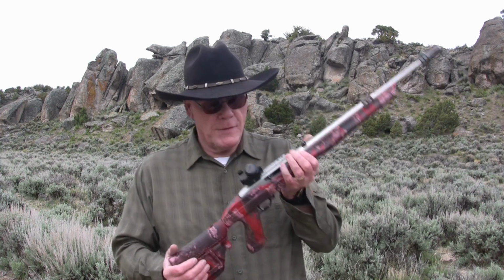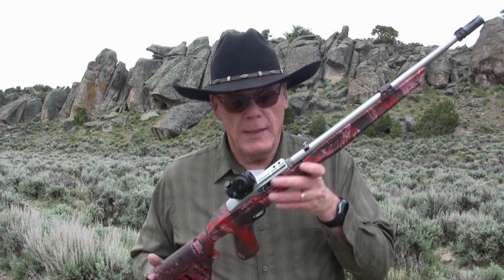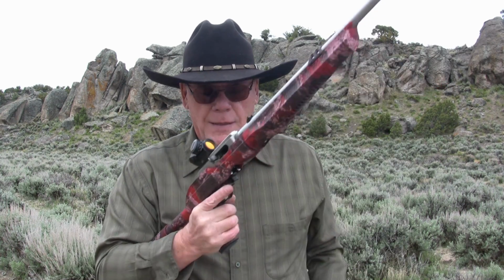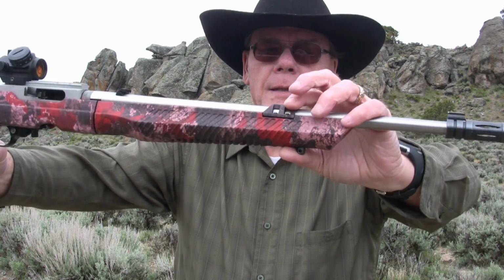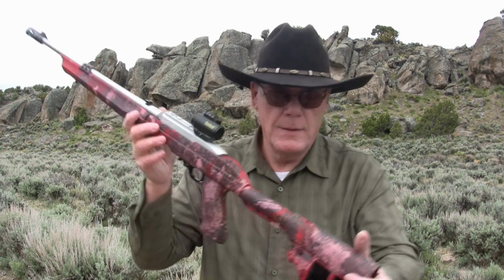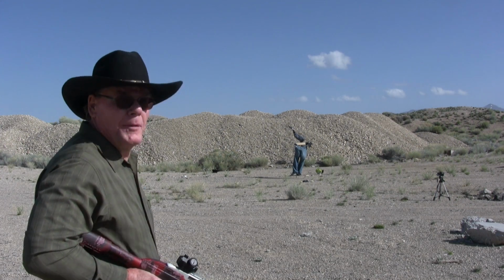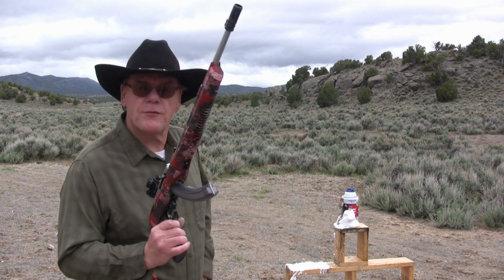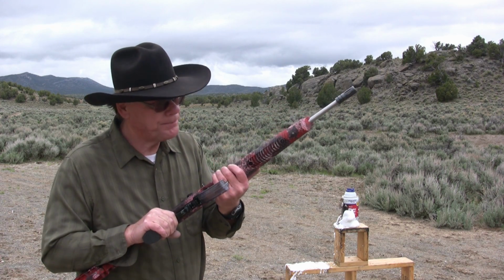TacStar Adaptive Tactical Ruger 10/22 Takedown Stock Review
This is one of the best stocks I have ever put on a Ruger 10/22 rifle. Find out why when you watch my video.